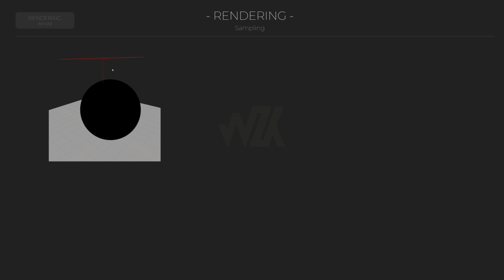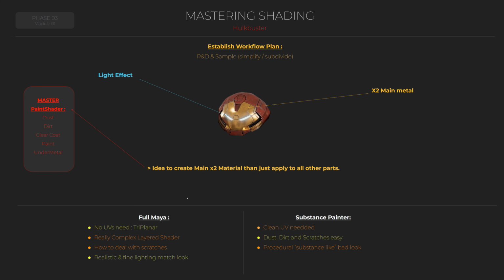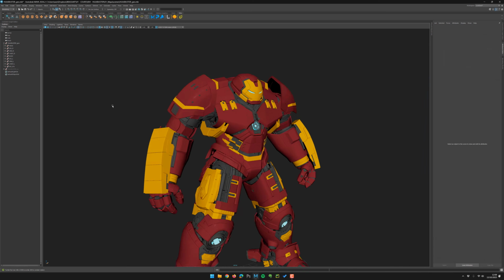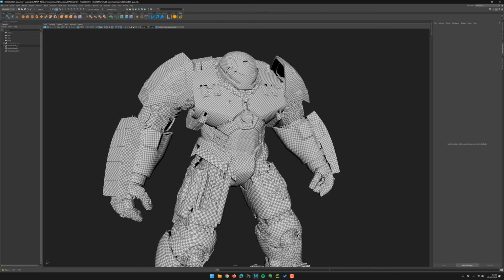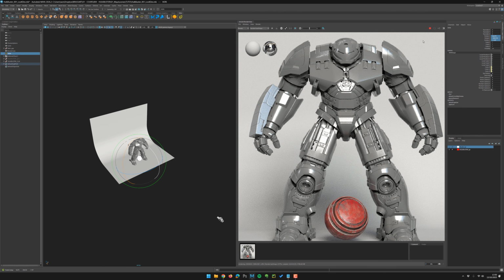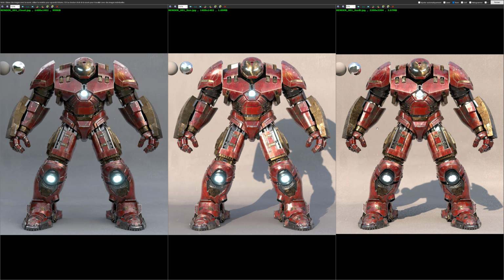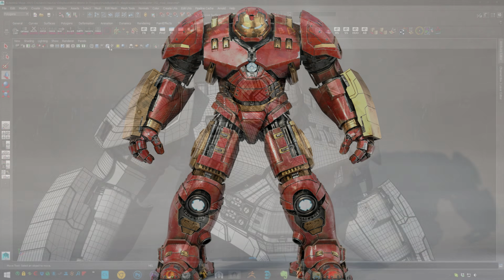HULK BUSTER - Advance Hard Surface Texturing in Maya with Substance Painter and LookDevX - Tutorial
In this course, you will discover the new LookDevX Hypershade, a modern shader workspace designed to handle advanced texturing and shading, even on complex assets such as the HulkBuster.

The goal of this tutorial goes far beyond technical execution. It focuses on teaching you a complete production methodology, from shader creation to delivering a high-quality final image.
You will learn how to:

Although this is an advanced tutorial, it is accessible to anyone with fundamental Maya knowledge. Before working on the HulkBuster asset, we begin with a theoretical foundation phase, including illustrated lessons and a simplified working scene. This allows you to fully understand the workflow, learn LookDevX, and build a solid shading foundation.